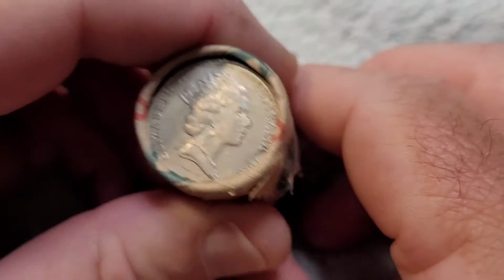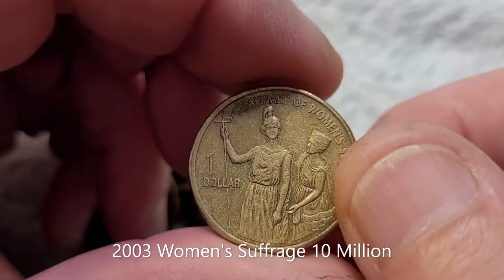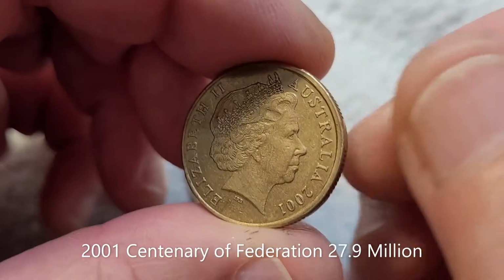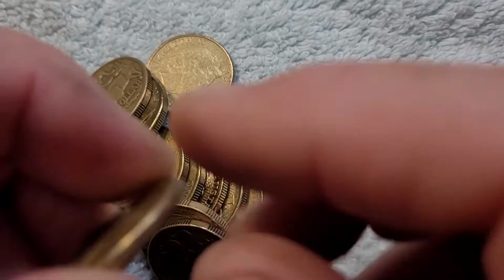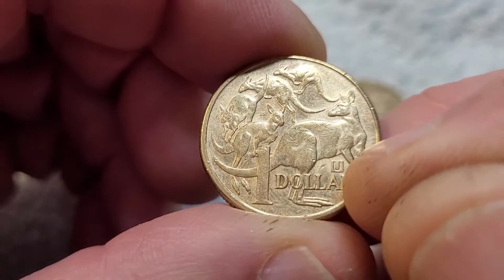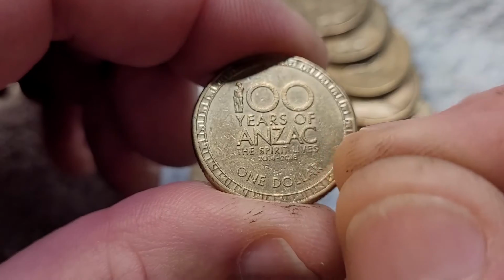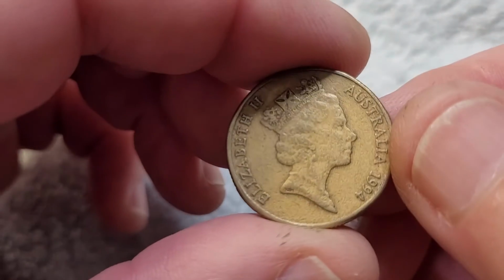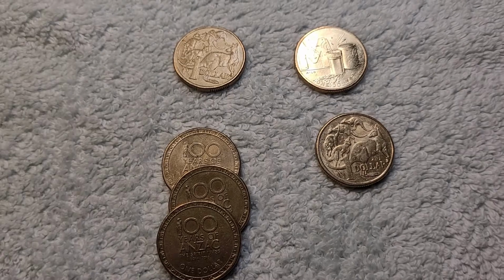$1 Coin Roll Hunt No 187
About time some really nice coins arrived. Just love to find those coins that are hiding.